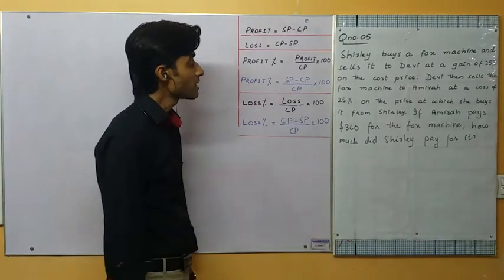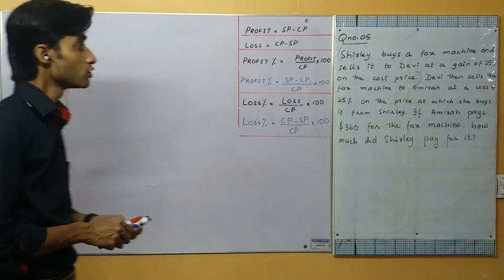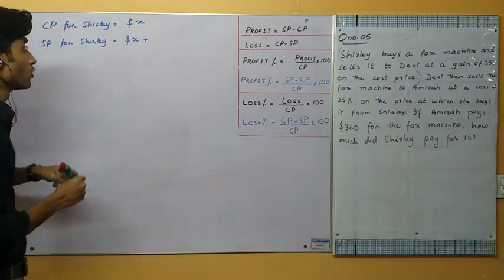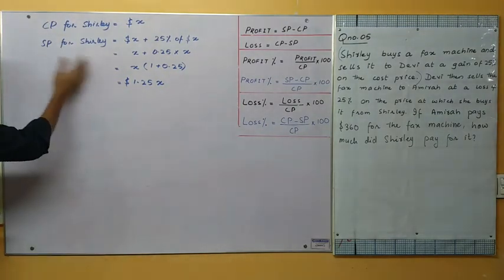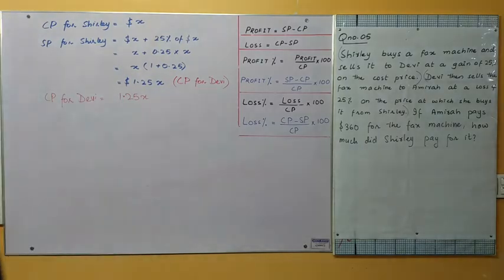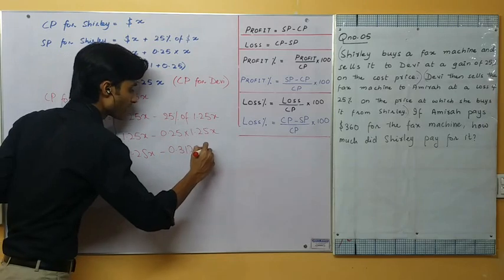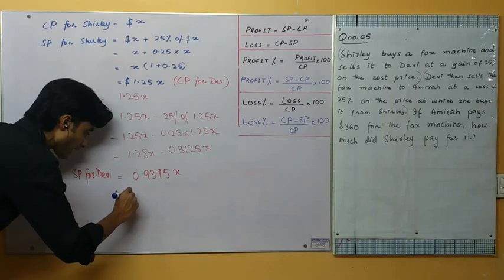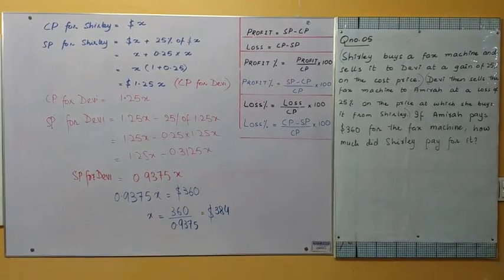NSM 03 - Chapter No 5 - Exercise 5A - Question N0 05